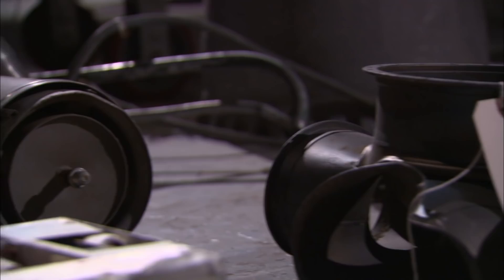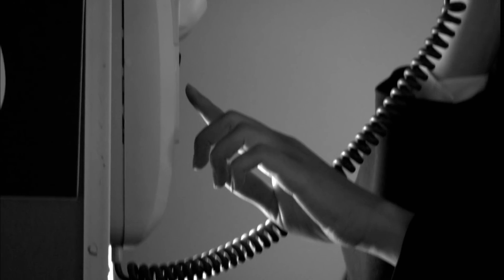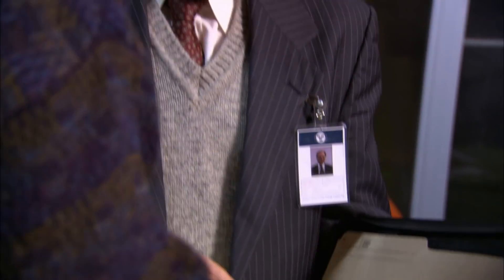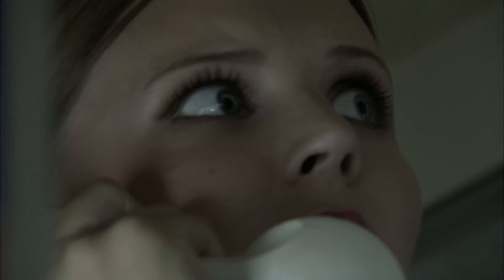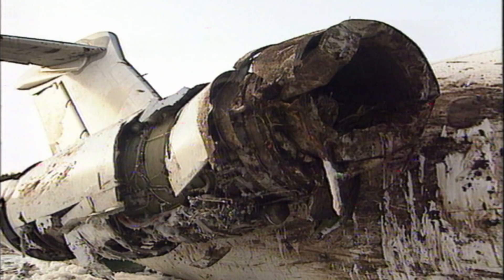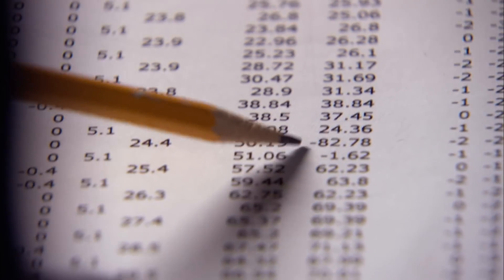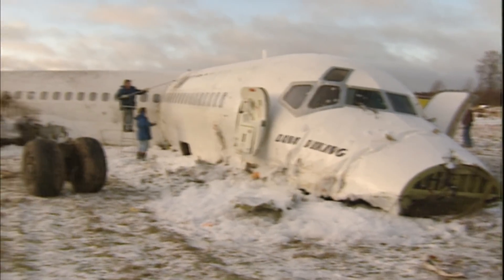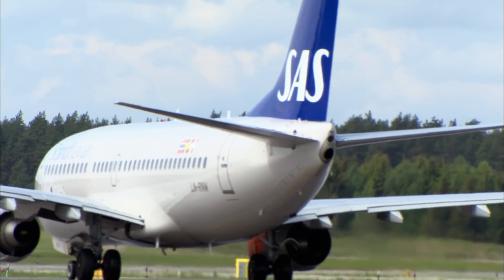What Caused The Engine To Erupt Into Flames On Flight 751? | Pilot Betrayed | Mayday: Air Disaster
PART 2 | The plane’s engines are taken to a hangar, and together with eyewitness testimony and information from the plane’s data recorders, investigators conclude that in spite of repeated de-icing, an invisible layer of ice remained on the wings.

Once in flight, this ice flew into the engines, damaged the fan blades. This deprived the engines of air, and little by little, they tore themselves apart. The final report concludes the actions of the pilots in getting the plane safely on the ground contributed to the safe outcome of the incident. Investigators placed much of the blame for the accident on the airline, for not ensuring that the plane was properly cleared of ice in the first place. The accident leads to changes in pilot training and de-icing procedures.

Season 10 Episode 3 "Pilot Betrayed": December 27th, 1991 - It is the worst aviation disaster in Sweden’s history, both engines fail on flight 751 and when the pilots try restarting them, the left engine erupts in flames. Investigators begin combing through the wreckage to determine what went wrong.

Welcome to the OFFICIAL Mayday: Air Disaster YouTube Channel.

Mayday: Air Disaster is a dramatic non-fiction series that investigates high-profile air disasters to uncover how and why they happened. Mayday: Air Disaster follows survivors, family members of crash victims and transportation safety investigators as they piece together the evidence of the causes of major accidents. So climb into the cockpit for an experience you won’t soon forget.